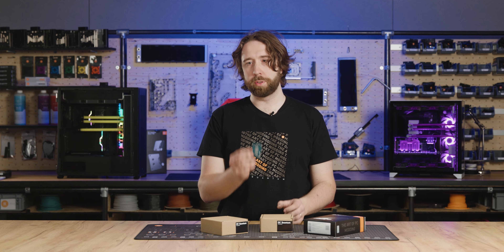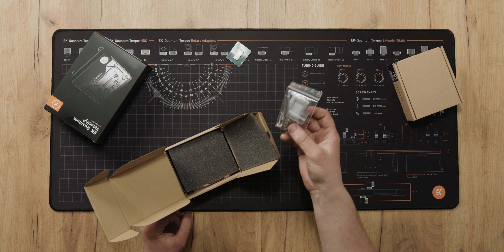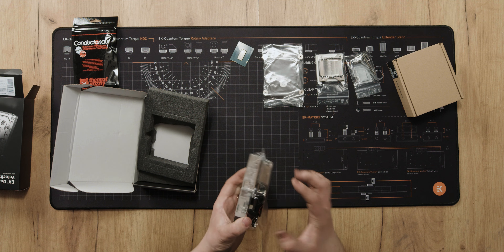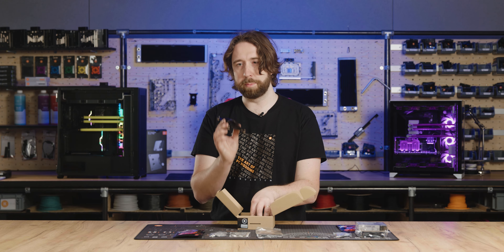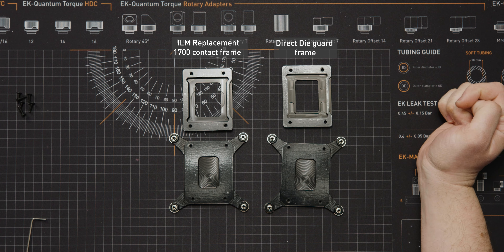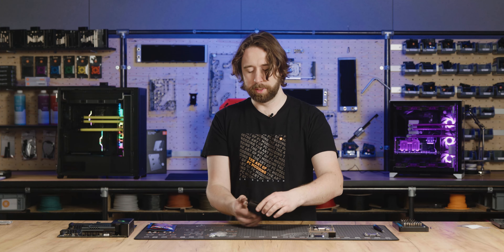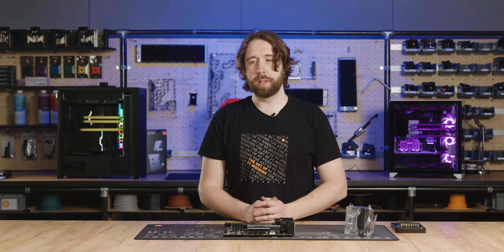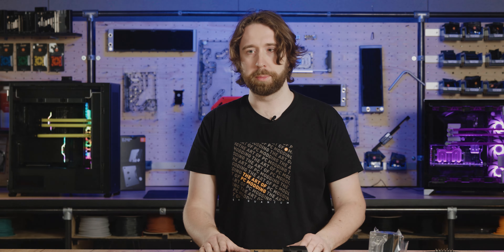How to install DIRECT DIE COOLER on Intel i9 13900K | EKWB Direct Die Liquid Cooling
Discover a new level of cooling potential for Intel 12th and 13th gen CPUs with our EK Quantum Velocity² Direct Die 1700 water block. Our lead R&D designer walks you through installation, giving helpful insights to ensure optimal performance on your Intel 13900K CPU. Enjoy the journey into next-generation cooling power!

1:12-2:20 - EK-Quantum Velocity² Direct Die - 1700 Upgrade Kit
2:19-3:16 - EK-Quantum Velocity² Direct Die D-RGB - 1700 Nickel + Plexi
3:19-4:11 - EK-Quantum Velocity² ILM Replacement - 1700
4:13 - 5:59 - Difference between "ILM Replacement 1700 contact frame" and "Direct Die guard frame"
6:00-7:41 - EK-Quantum Velocity² Direct Die - 1700 Upgrade Kit
7:40-15:03 - EK-Quantum Velocity² Direct Die installation
15:07-18:49 - EK-Quantum Velocity² ILM Replacement - 1700